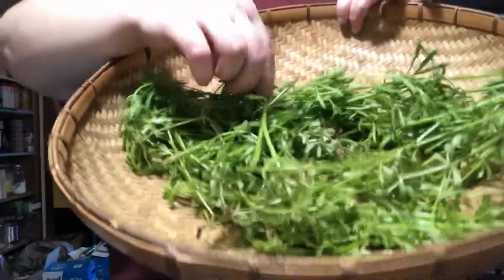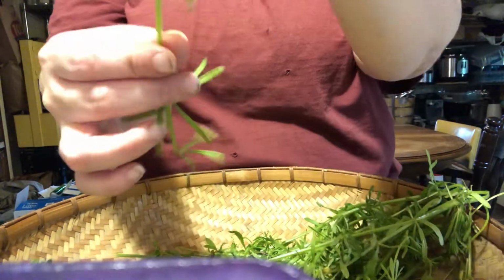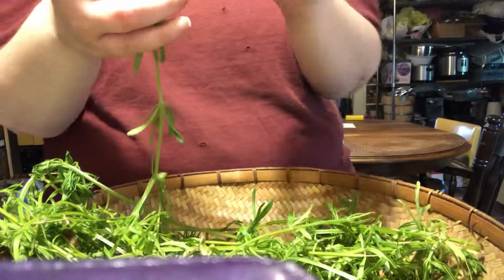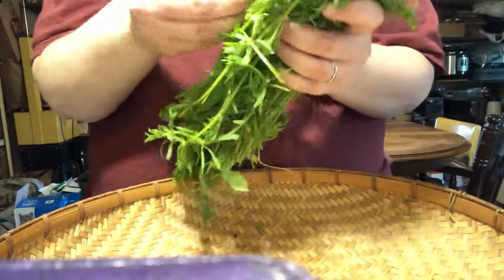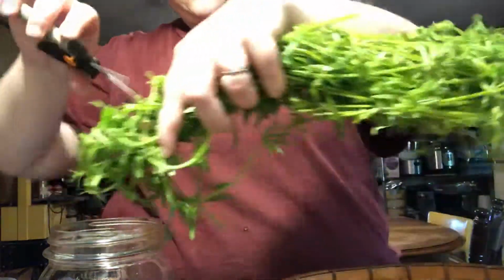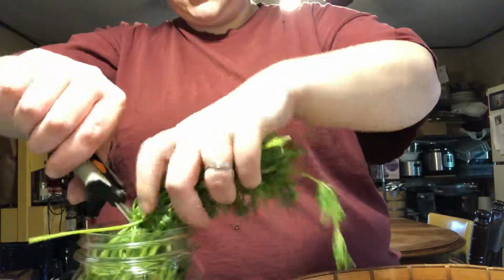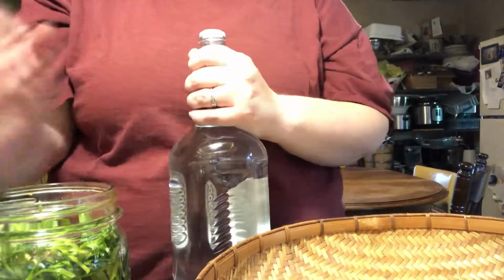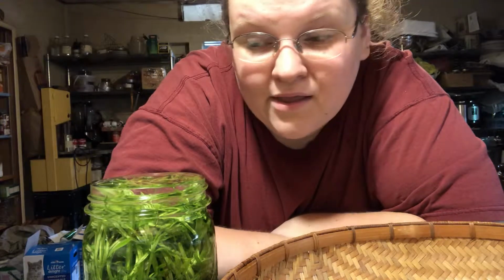How to make a Cleavers tincture.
In this video, I  make a cleavers tincture for your lymphatic health.